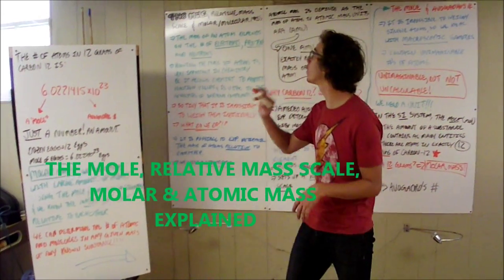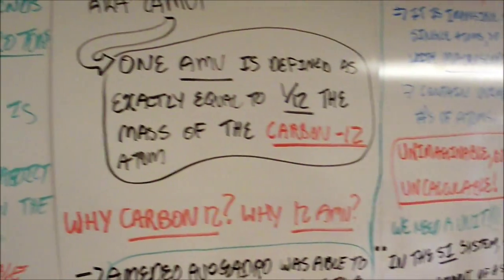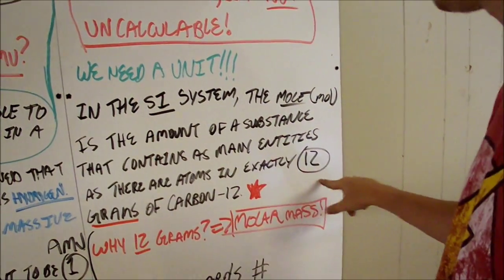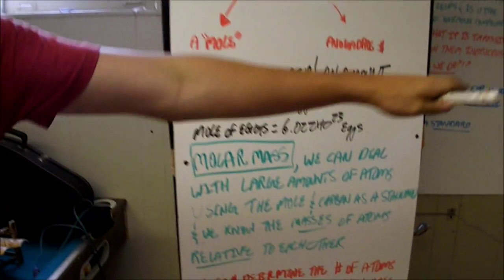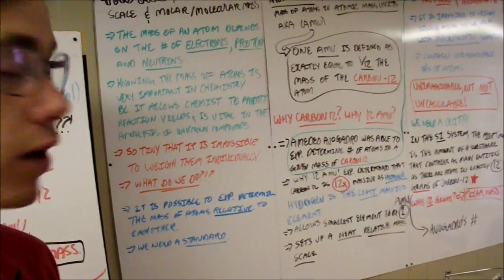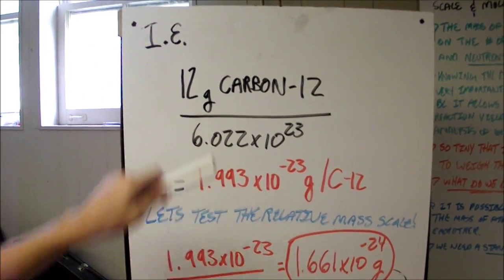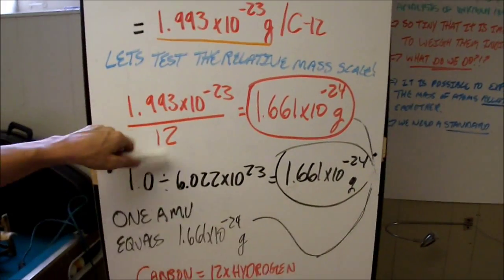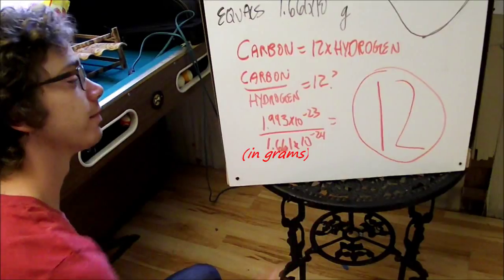THE MOLE, ATOMIC MASS & MOLAR MASS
An explanation on the basic chemistry concepts that seem to confuse students. At first they confused me. Hope it helps! Study hard.